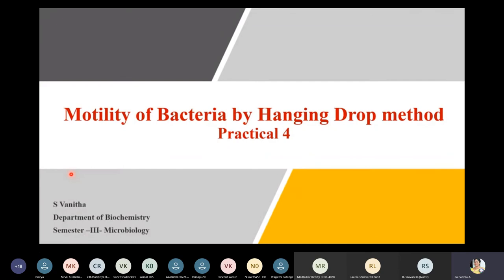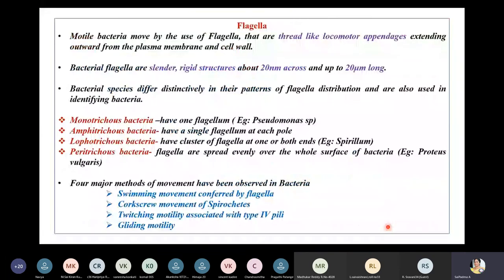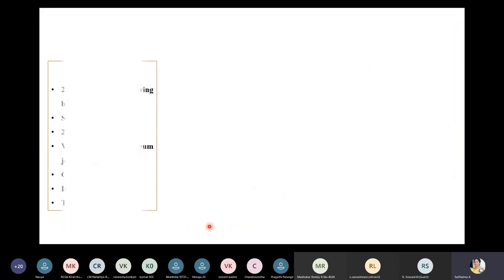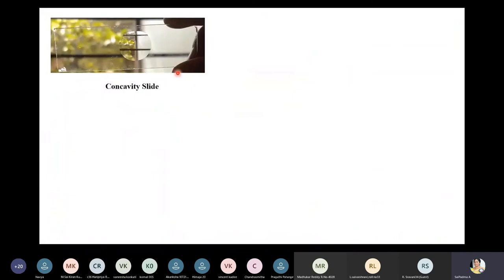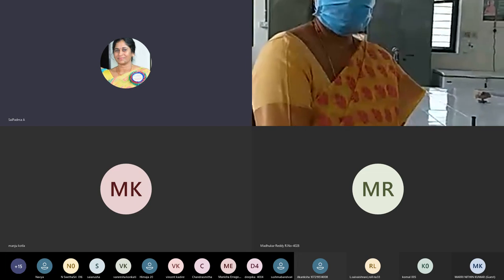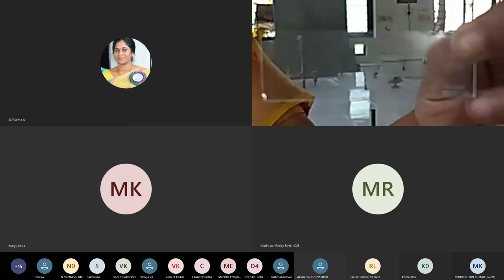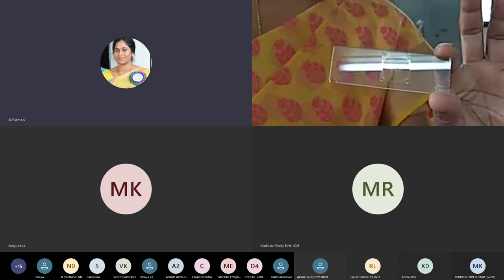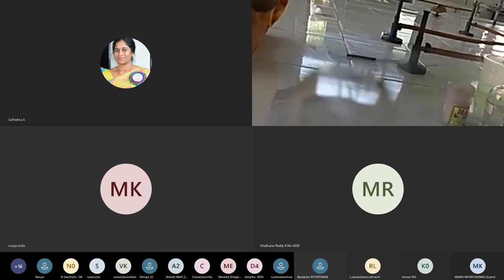Hanging drop method to determine motility of Bacteria-Part 1.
This video explains about the protocol need to be followed to perform the experiment and also demonstration of the experiment. Part-2 provides the results of the experiment.